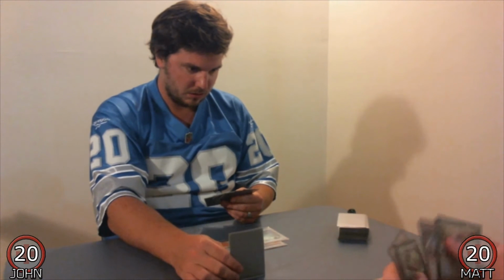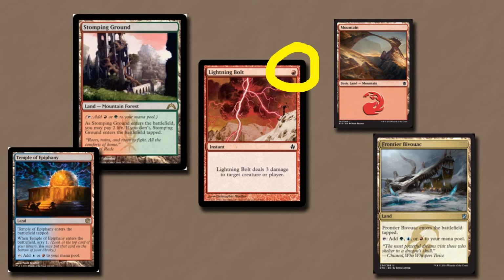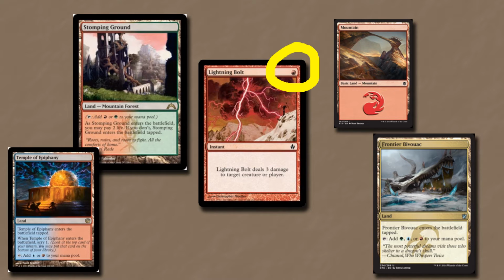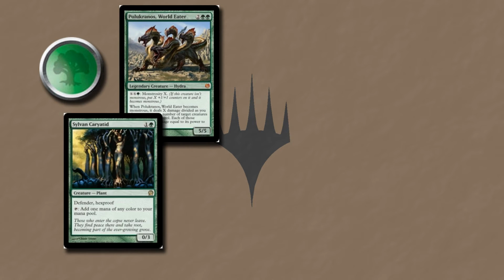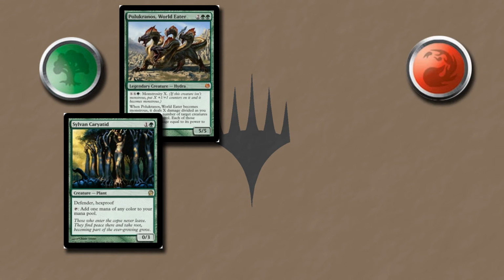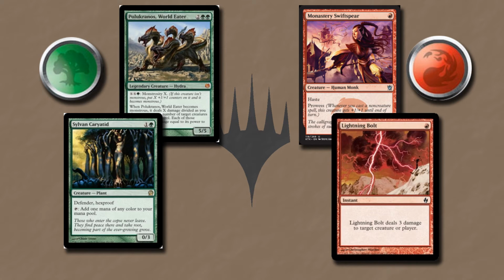Magic 101: What is Magic: The Gathering?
A brief introduction for a new series where I will be teaching you how to play Magic: The Gathering! :)

Be sure to leave a rating and a comment (either positive or negative) It really helps encourage and improve content =)